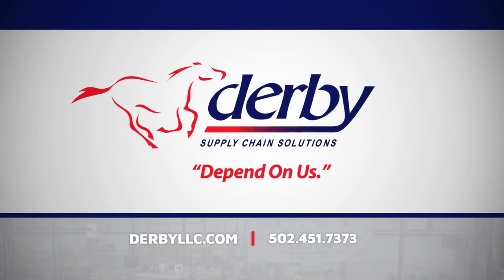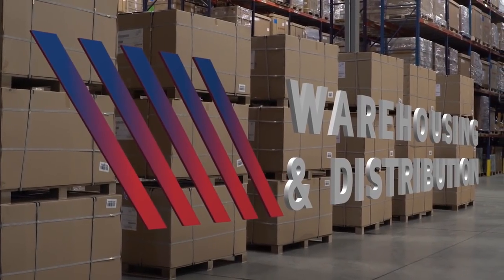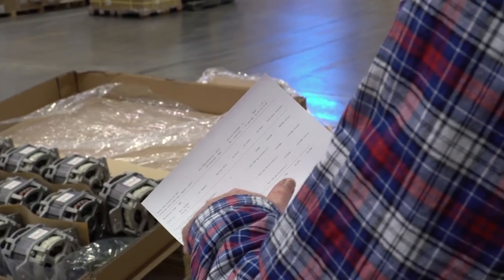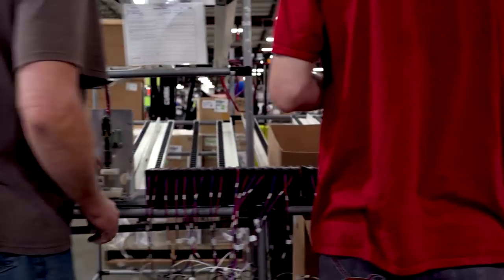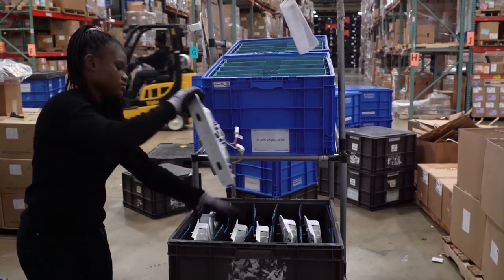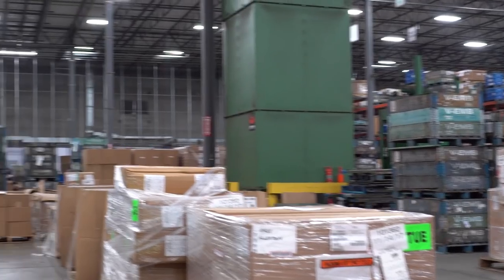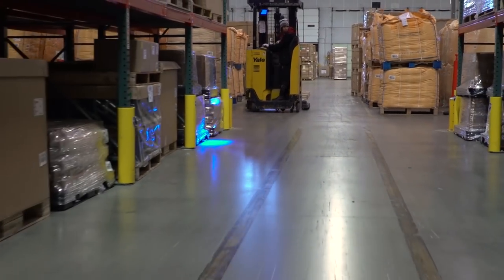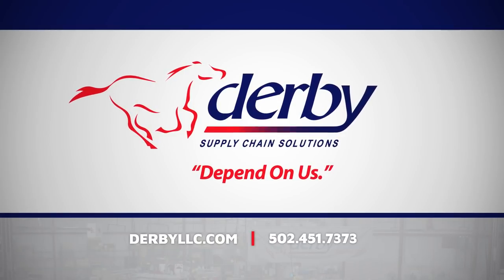Derby Supply Chain Solutions - Company Overview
Derby Supply Chain Solutions provides value to our customers as a quality supplier of services for assembly, warehousing, and distribution. Based in Louisville, KY we have regional locations in 8 states.